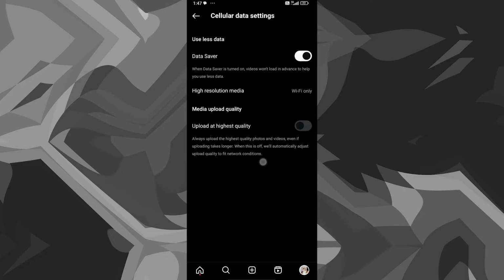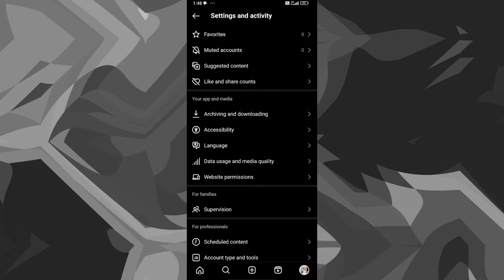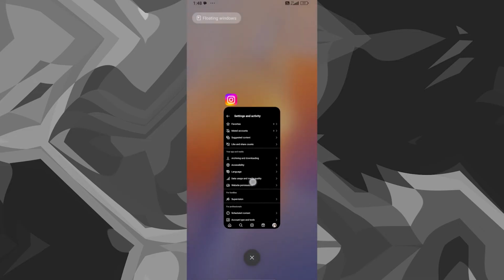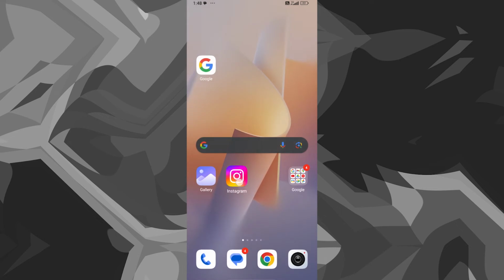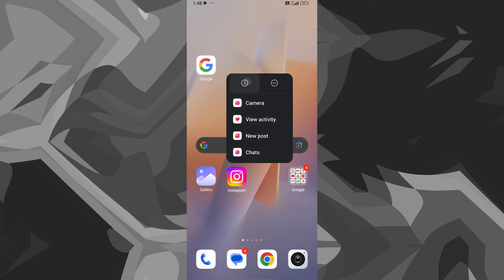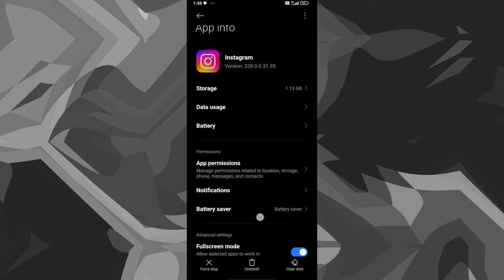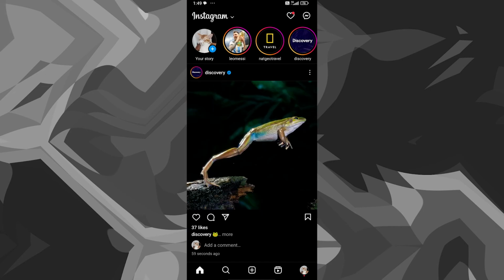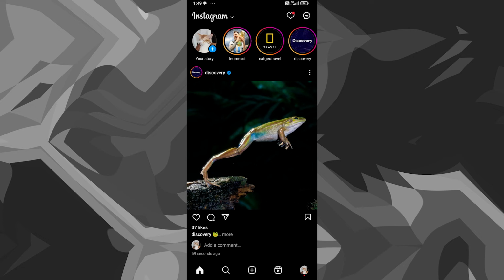How To Fix Lag In Instagram Reels (easy tutorial)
In this video I will show you how to fix lag in Instagram reels.

Do you want to learn how to fix Instagram reels lag? Yes? Perfect! Then you've come to the right Instagram tutorial.

I will show you how to solve Instagram reels lag problem and will provide you with an Instagram reels lag fix.

This is a step by step Instagram tutorial on how to make Instagram reels without lagging and how to fix reels lag on Instagram.